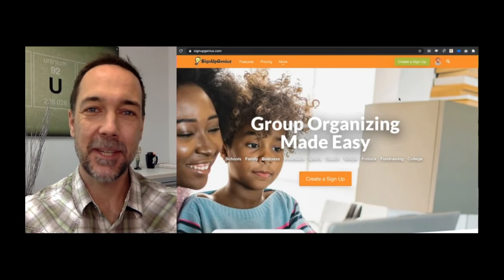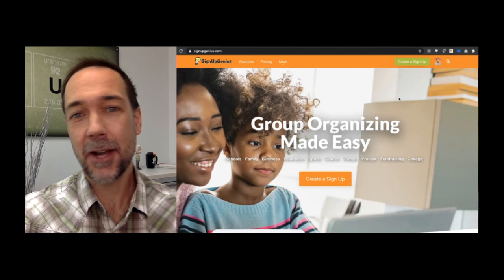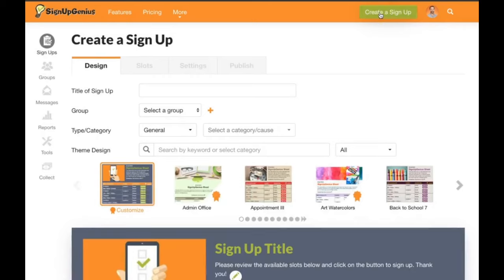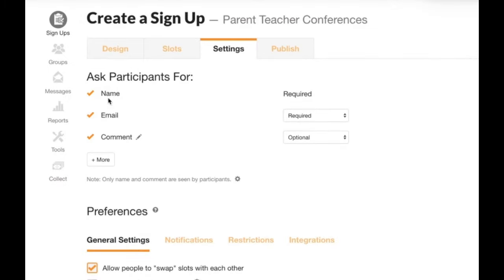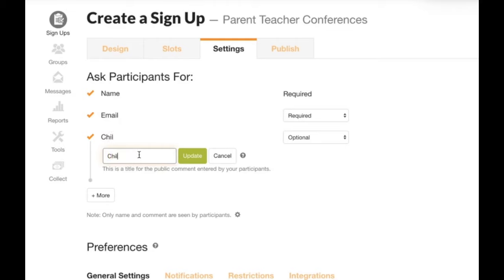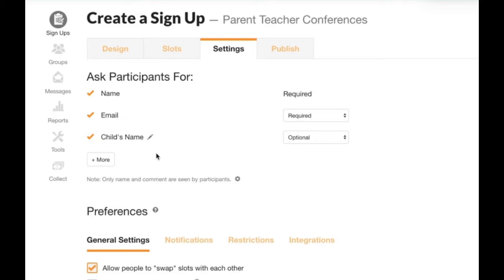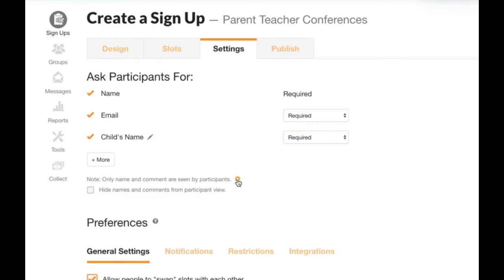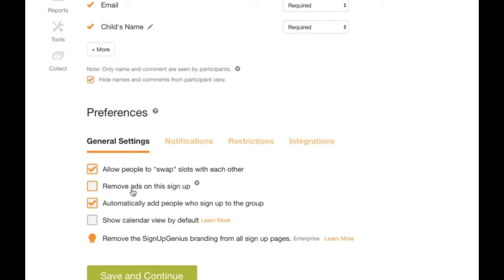Parent Teacher Conference Sign Up Tutorial - by SignUpGenius Team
This tutorial covers how to create an online sign up for parent teacher conferences. In this tutorial, we'll show you all the tips and features for creating an online sign up for organizing parent teacher conferences.

Watch our SignUpGenius expert as he guides you through the complete process on how to set up your time slots and select applicable features for scheduling conference appointments. We will walk you through selecting education themes, automatically generating date and time slot increments, and applying helpful features - such as hiding names on the sign up. In minutes, we'll create an online sign up that will streamline your conference appointment scheduling. It's so easy with SignUpGenius!

Need additional help or have questions along the way? Be sure to check out or support page for faqs or to contact our award winning support team.

Additional Resources:
The Complete How-to Sign Up Guide for Creating Parent Teacher Conferences with SignUpGenius